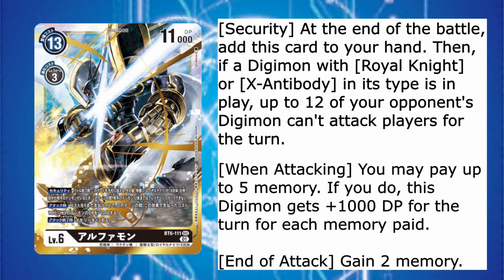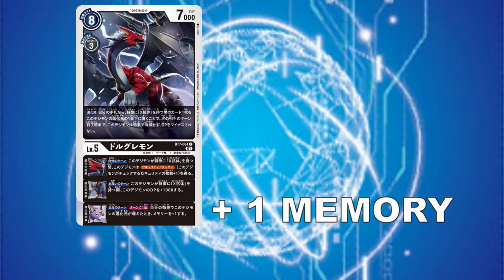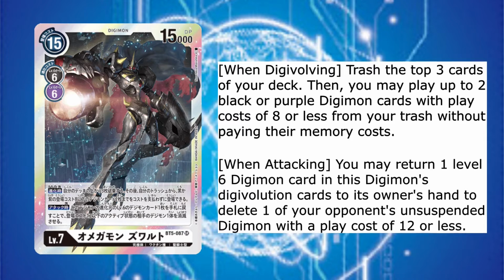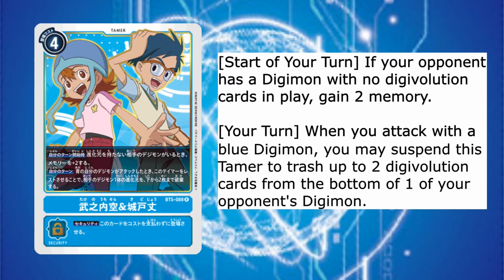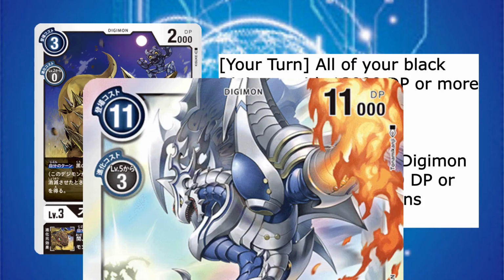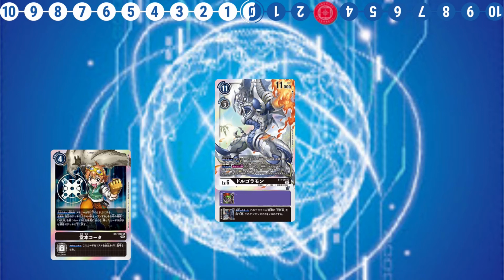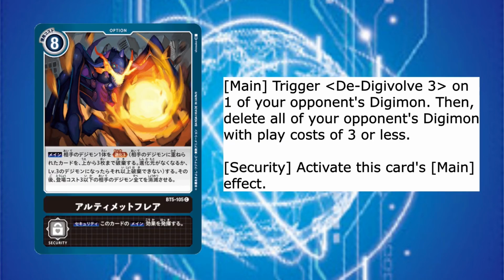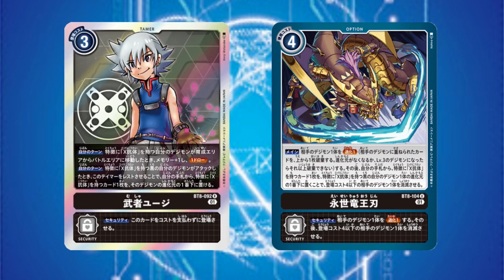DIGIMON CARD GAME (2020) BLACK X-ANTIBODY DECK PROFILE [BT-07] NEXT ADVENTURE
It's almost BT8 now, but BT7 should not end without us talking about an interesting deck - Black X-Antibody! So let's check out how to build it, as well as what further support it will receive in BT8.

Save your decks and share them out to your friends with the official Digimon Card Game Deck Builder

For more deck profiles, don't forget to check out Digimon Meta